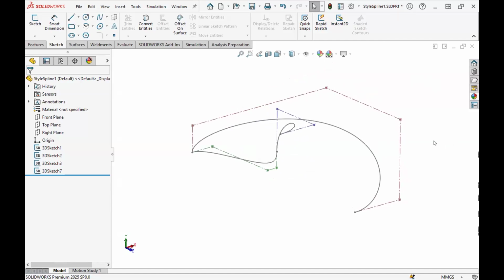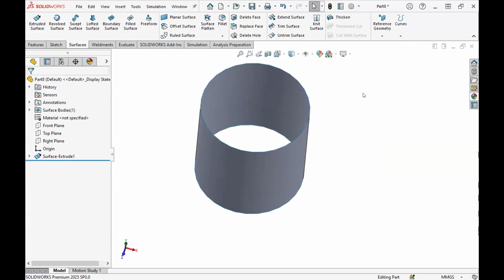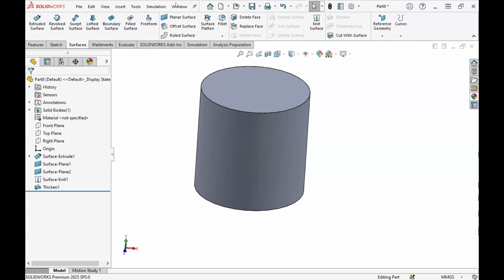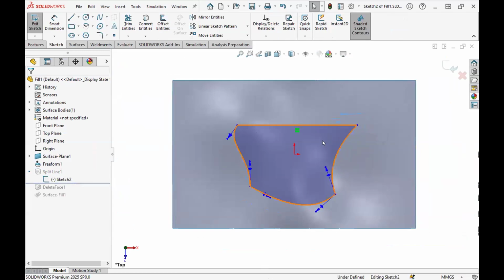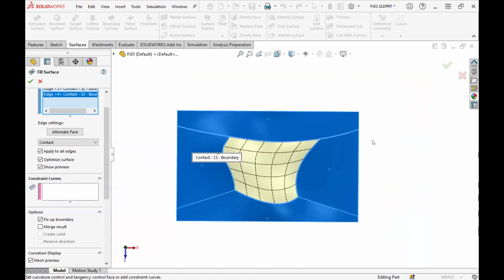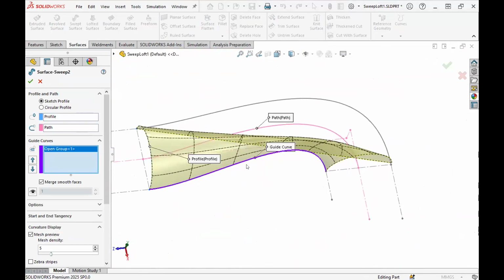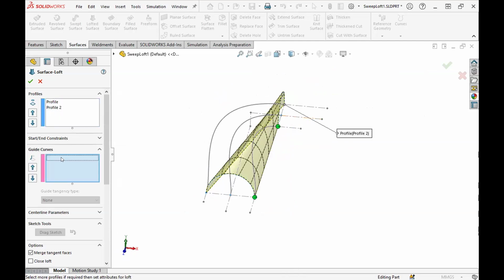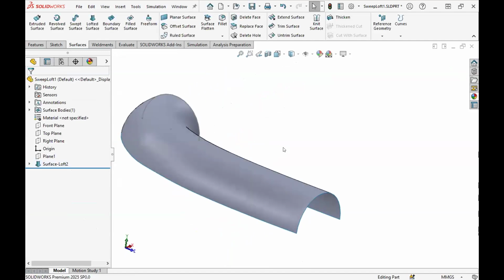SolidWorks 3D Surfacing Tools - SWUG 2025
Every couple of months, InterLink Engineering hosts live presentations for the Phoenix Metro SolidWorks User Group. If you're interested in joining us, explore our SWUG Community Page for further details.
PHXSWUG.com

Learn:
- How to use the Extruded Surface tool for simple surface creation.
- How to use Knit Surface to combine multiple surfaces into a watertight model.
- How to use Filled Surface to patch holes in imported geometry.
- Best practices for clean, controllable Swept and Lofted Surfaces.